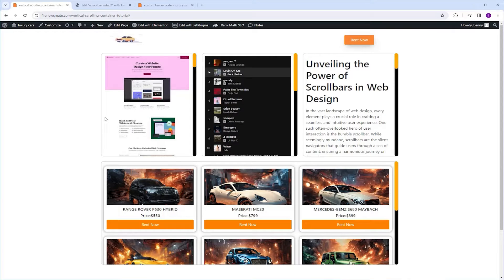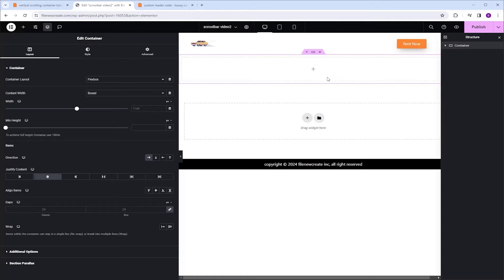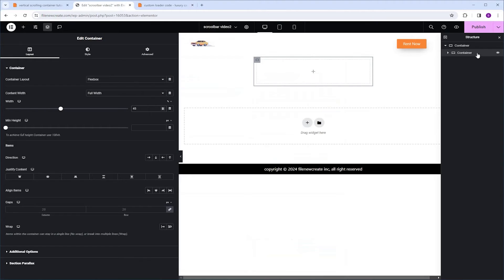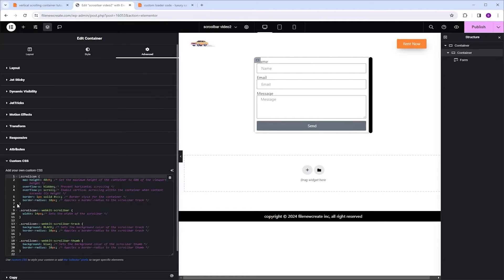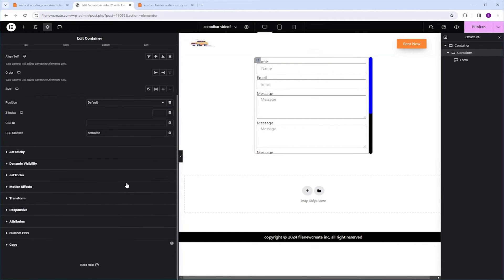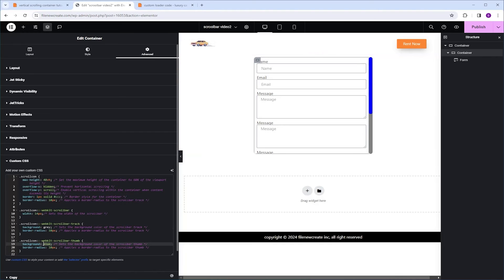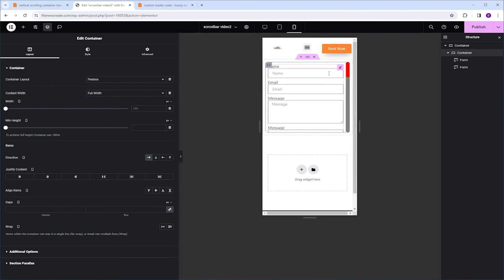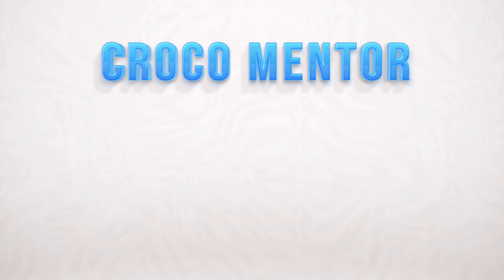How to Add a Scrollbar to a Container | Elementor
Learn how to enhance your Elementor designs by adding a scrollbar to a container using CSS customization. In this step-by-step tutorial, we'll guide you through the process of creating a stylish and functional scrollbar